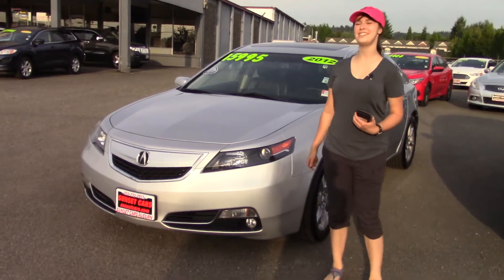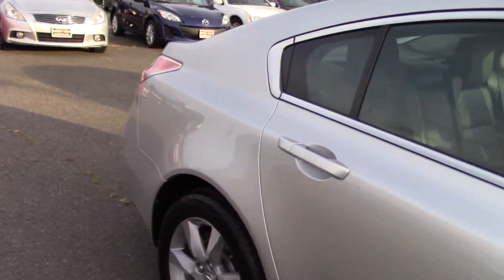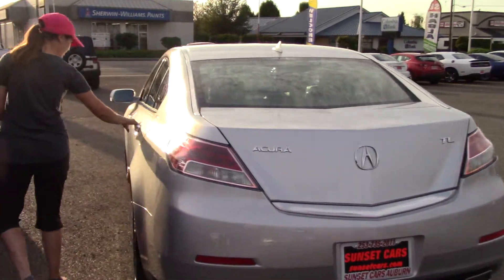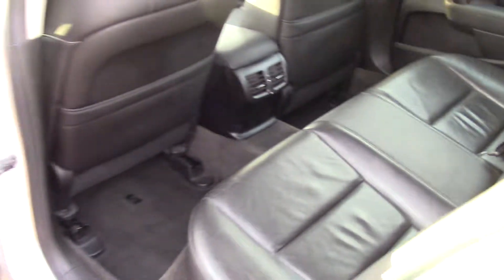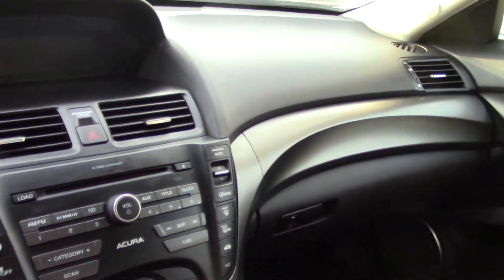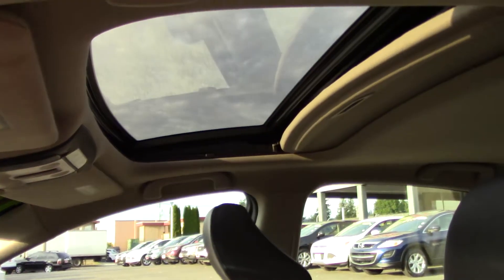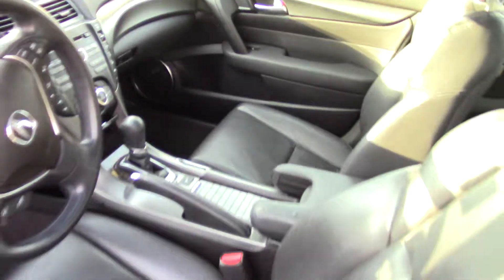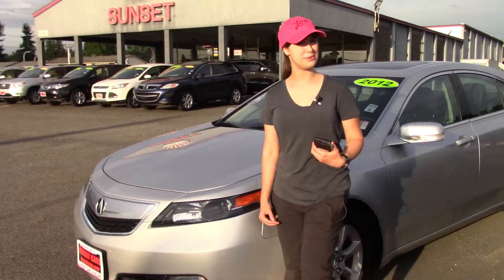2012 Acura TL (Stock #98496) at Sunset Cars of Auburn